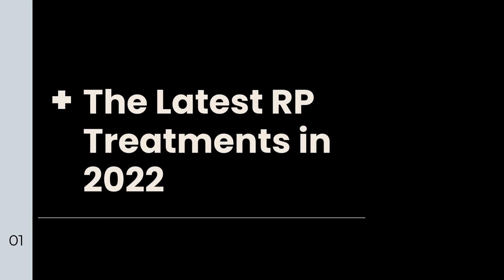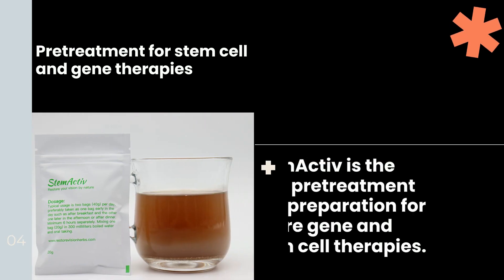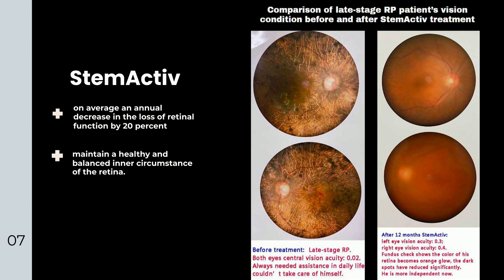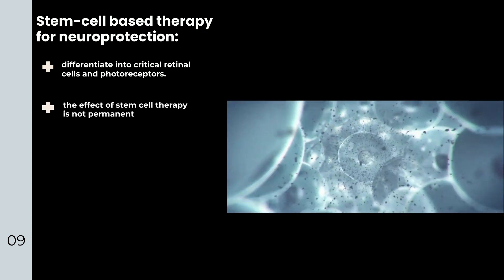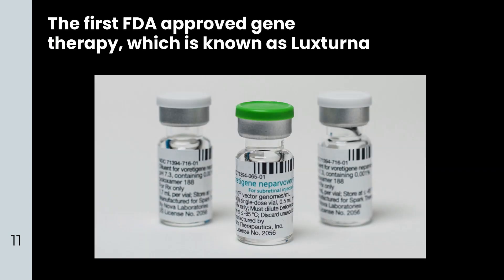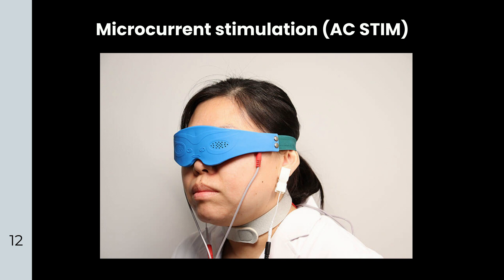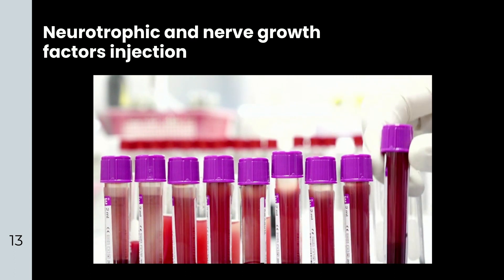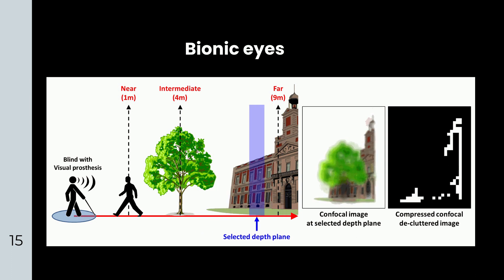The Latest RP Treatments in 2022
RP contains a diverse group of symptoms including night blindness, loss of central vision and peripheral vision. Recent innovations in genomics have allowed us to identify the causative defects, and to design treatments that target specific mechanisms of the disease. Here, we provide a comprehensive review of the latest RP treatments in 2022, including: pretreatment for stem cell and gene therapies (StemActiv), stem-cell based therapy for neuroprotection, gene therapy, microcurrent stimulation (OkuVision and AC STIM), neurotrophic and nerve growth factors injection, vascular shunt surgery, bionic eyes, etc.

Pretreatment for stem cell and gene therapies:
StemActiv is the best pretreatment and preparation for future gene and stem cell therapies. It will double guarantee the best treatment outcomes safely and naturally. As it optimizes the microenvironment of the retina and includes anti-inflammatory, anti-oxidative, and anti-apoptosis components. Stem cell and genetic material can be injected into a certain zone in the eyes and eventually cure the disease, but without a healthy microenvironment, an inflamed surrounding could end in a complete failure of any therapy. Over 10 years of RP patients’ follow-up has shown that patients who supplement with StemActiv have had, on average an annual decrease in the loss of retinal function by 20 percent, as measured by ERG in comparison to those not taking StemActiv. It also helps maintain a healthy and balanced inner circumstance of the retina.

Stem-cell based therapy for neuroprotection:
Mesenchymal stem cells were found to secrete nerve growth factors that normally support cell proliferation and differentiation. They also decrease apoptosis at the ischemic zone and provide neurotrophic factors. Stem cell therapy can potentially replace degenerate photoreceptors and retinal cells. When placed in the appropriate tissue, these stem cells not only survive but differentiate into critical retinal cells and photoreceptors. However, the effect of stem cell therapy is not permanent, patients have to repeat it regularly depending on their vision loss speed. Further studies are needed to optimize techniques and make sure a permanent effect.

Gene therapy:
A variety of gene therapies are in different stages of clinical trials, including: gene augmentation, gene editing, RNA modification and optogenetics. However, there are still lot of obstacles and limitations. The first FDA approved gene therapy, which is known as Luxturna, is for people with LCA caused by mutations in the gene RPE65. The cost for one-time treatment is nearly one million US dollars, and it’s still not known how long will the treatment benefits last. It’s not affordable for most people with no insurance coverage.

Microcurrent stimulation:
Research showed that the specific electrical stimulation enhances the activity and function of the retinal cells, thereby reinforcing visual signaling along the optic nerve and restoring impaired vision. The lower frequency increases energy production (ATP) in the retina, reverts the damaging retina, preserves visual acuity and the visual field. The higher frequency helps relax the retinal tissue, increase blood supply to the retina, stimulate and energize dormant optic cells. The microcurrent stimulation also attracts adult stem cells to help stimulate possible cell regeneration. Both Okuvision and AC STIM are the similar home vision therapy devices. AC STIM has a unique regulator and processor that adjusts the frequency and power based on each individual’s retinal tissue acceptance.

Neurotrophic and nerve growth factors injection:
Autoserum and nerve growth factors contain a large number of active factors that counteract the degeneration of photoreceptors. They also contain the essential protein for the self-renewal of optic stem cells. During the treatment, retrobulbar injection is utilized to deliver autoserum as well as nerve growth factor to the retina and the damaged optic nerves.

Vascular shunt surgery:
It’s a surgical procedure to increase blood and nutrients to the central retinal artery and short posterior ciliary artery. This procedure improves the optic nerve, retina and choroid nutrients. Although it’s not a cure for RP, the effect of surgery is rapid and persistent.

Bionic eyes:
It’s the only surgical implantable device currently available for RP patients who bare no light perception. It costs about USD150,000, excluding the cost of the implantation surgery and training to use the device. Unfortunately, people still cannot see any details. They can only regain some light perception and feel light or dark after implantation of the bionic eyes.